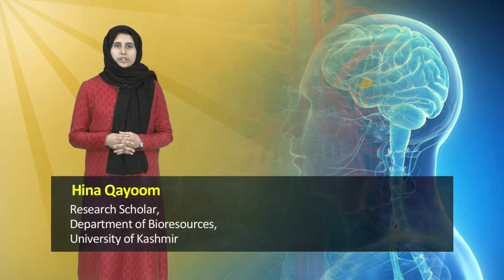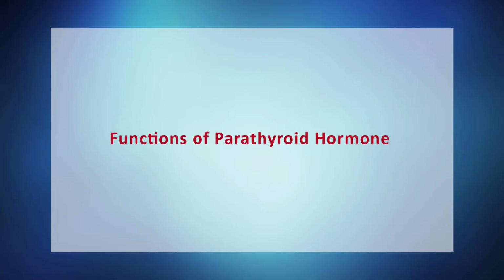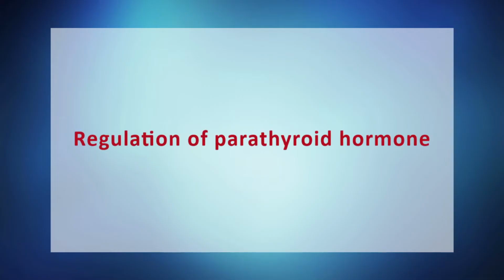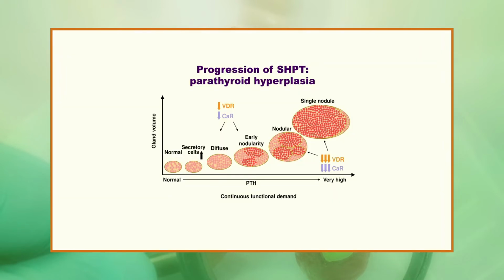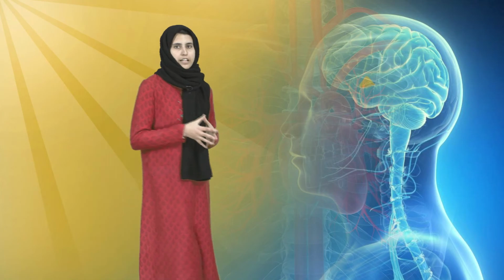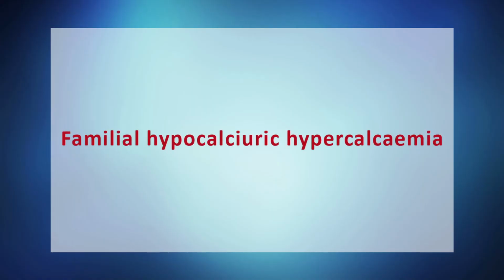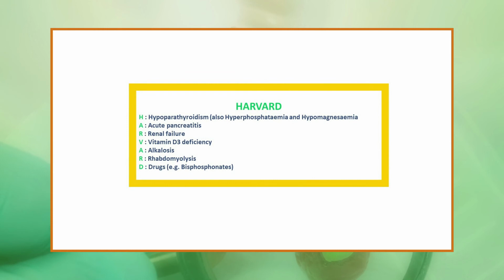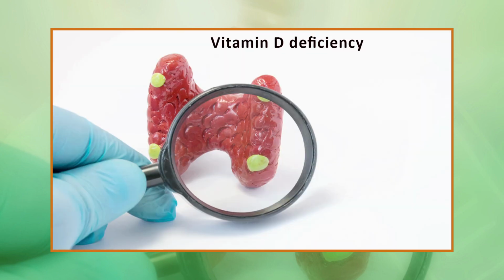24 PARATHYROID GLAND ITS STRUCTURE, FUNCTION, REGULATION CORRECTED